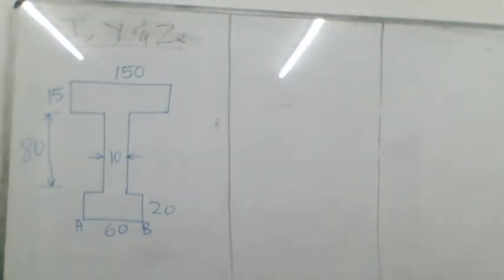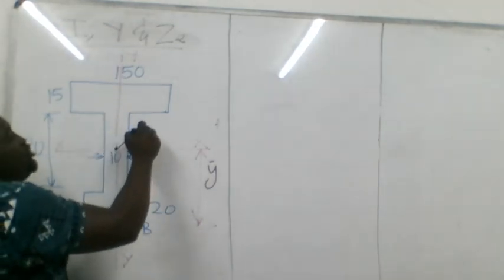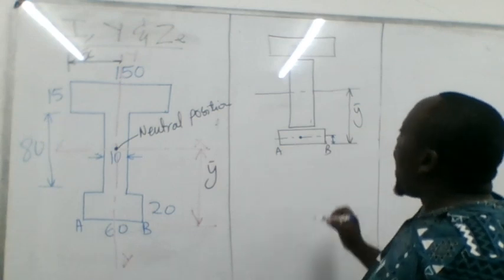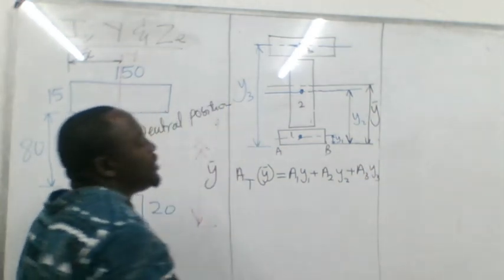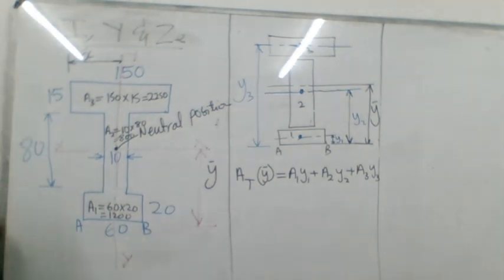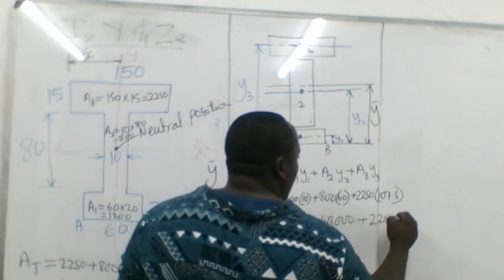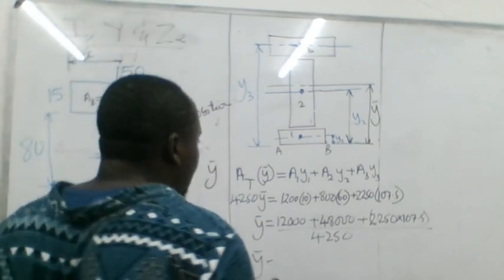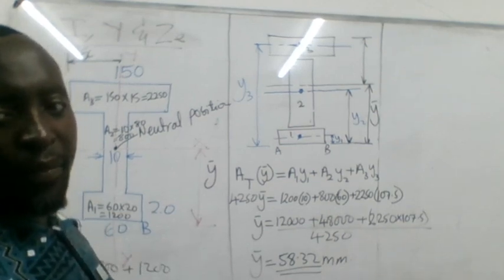BEAMS AND CENTROID 2